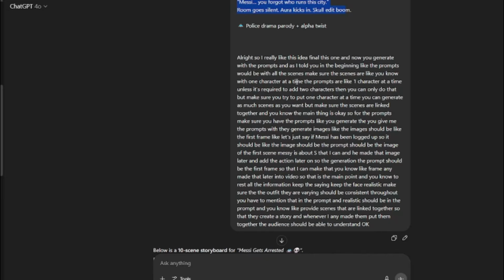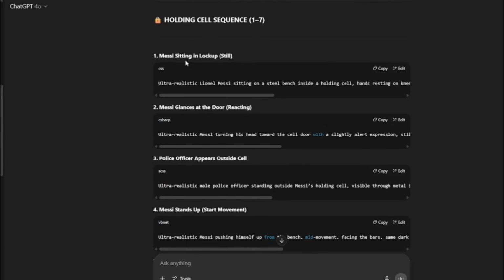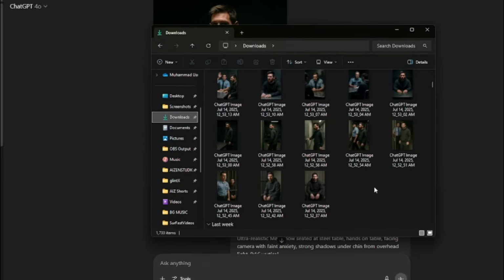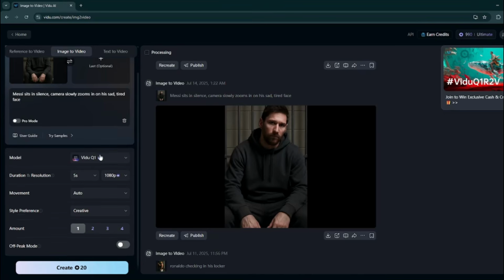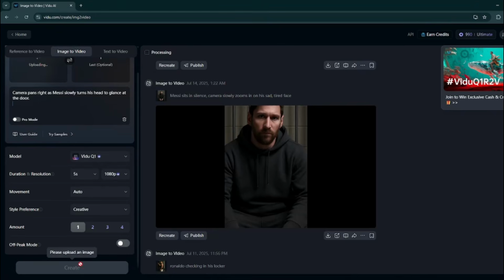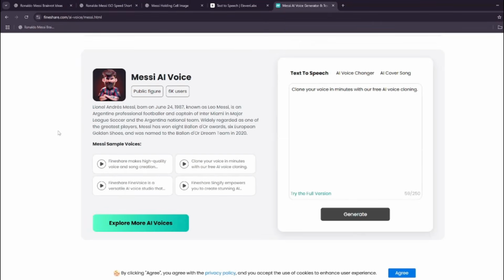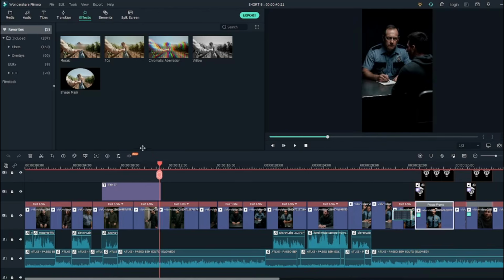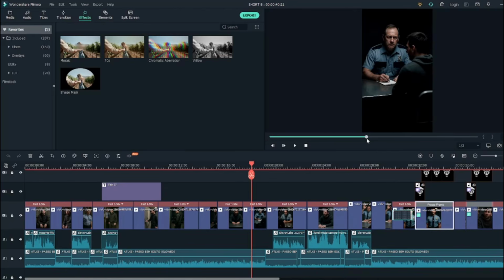The Real Reason AI Football Edits Go Viral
🔥 Want to create viral cinematic AI edits like Messi & Ronaldo videos?

In this video, I’ll show you the complete step-by-step process to create GODS AI style cinematic football edits using AI tools. From generating ideas and prompts to creating images, converting them into videos, adding voiceovers, and editing — everything is covered.

👉 Perfect for creating viral Instagram Reels, TikTok, and YouTube Shorts.

• How to generate viral AI video ideas
• Create consistent Messi & Ronaldo AI images
• Convert images into cinematic AI videos
• Add camera motion for realistic scenes
• Generate AI voiceovers (Messi + dialogue)
• Edit everything into a viral short

• Cinematic storytelling style
• High engagement edits
• Perfect for football & fan pages
• Works for viral short-form content

🔗 **Prompts + Resources Used:**
👉 [PASTE YOUR PROMPT LINK HERE]

⏱️ **Chapters:**
00:00 Introduction
00:45 Idea Generation
02:00 Prompt Creation
03:30 Image Generation
05:30 Image to Video
06:50 Voiceovers & Editing
07:50 Final Output